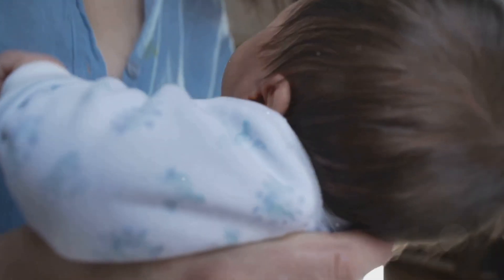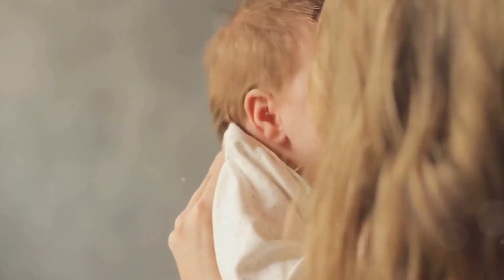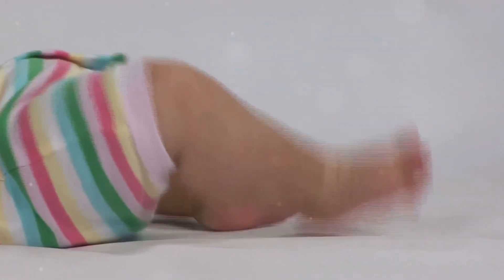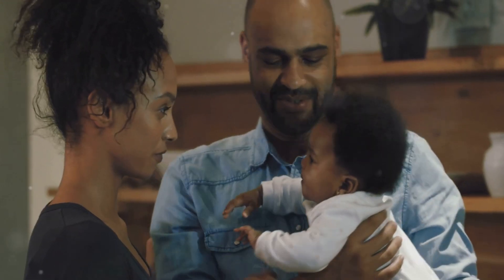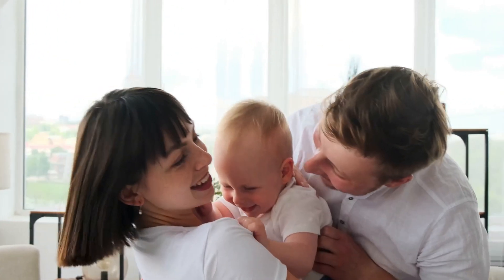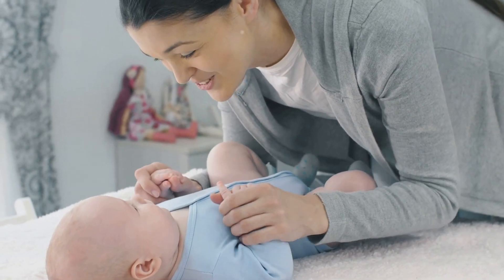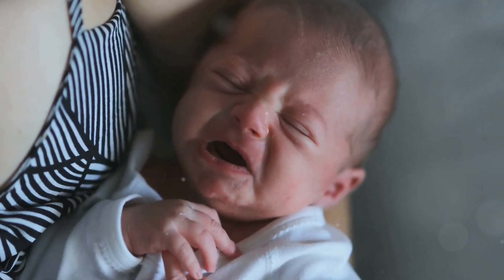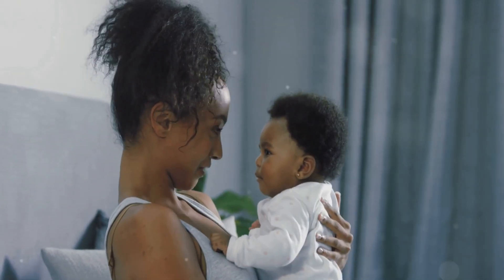The Science Behind Infant Communication Explained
Babies may not speak yet—but they’re already communicating with you in amazing ways. 🧠👶

In this video, The Science Behind Infant Communication Explained, we break down exactly how babies express their needs, emotions, and thoughts—long before they say their first words. You’ll learn how to recognize and respond to the subtle signals your baby is constantly giving you.

We’ll cover:
🍼 How crying is more complex than it seems
👀 What facial expressions and eye contact really mean
🖐️ The messages behind baby body language
🎶 Why cooing and babbling matter for language development
🤱 How “serve-and-return” interaction helps build your baby’s brain
💛 Why your emotional responses shape communication skills for life

Whether you're a first-time parent or just curious about your baby's early development, this video will give you a deeper understanding of how your baby communicates—and how you can respond to build trust, connection, and learning.

💬 Which communication signal have you noticed in your baby?